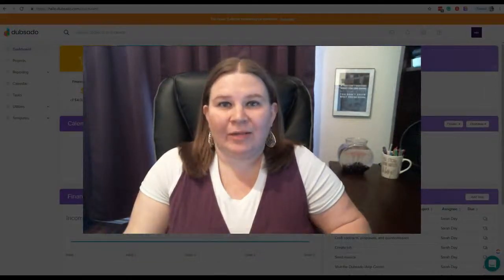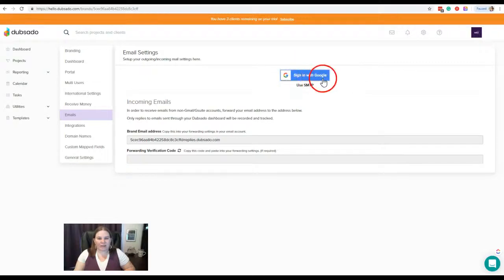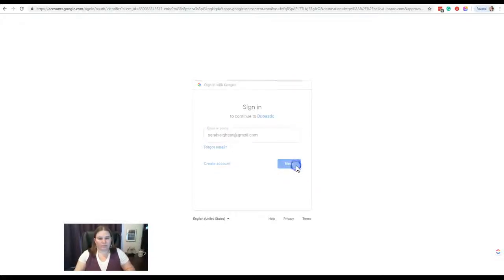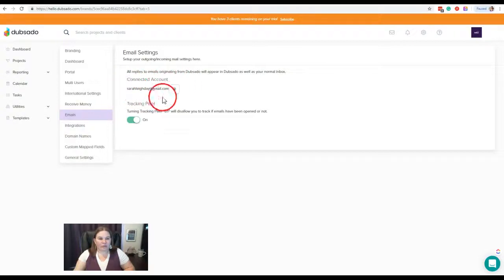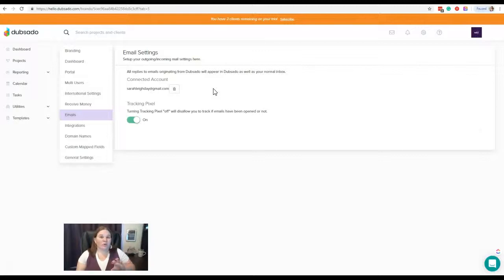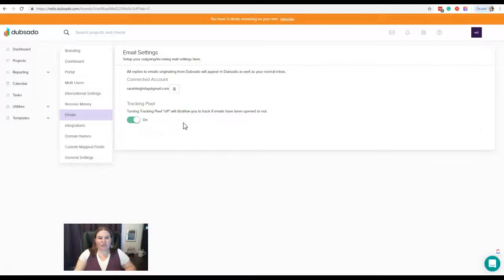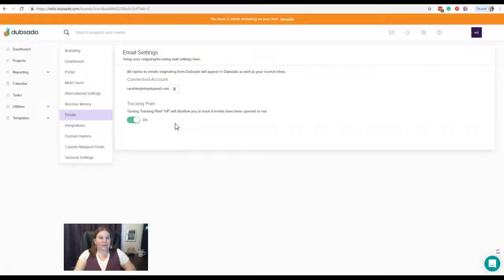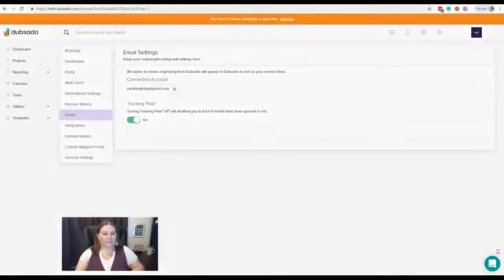Dubsado Tidbit #18: Gear Icon Settings - Emails: Part 1 - Gmail (and Outlook) Setup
One of the best things about using Dubsado is the ability to completely brand everything to your own business, including your emails. By syncing your email account into Dubsado, all outgoing messages will appear to be coming from YOUR account instead of some @dubsado.com address that your clients and customers won't even recognize.

This is Part 1 of a 2-part series showing how to sync up your Gmail account. For users needing to sync through SMTP, check out Part 2.

UPDATE: Since the recording of this video, Dubsado has also added a sign-in setup feature for Outlook users to connect in a similar way to how this video shows Gmail users getting set up.

👉 Got a question about Dubsado that you’d like to see featured on a future Tidbit episode?

👉 Ready to level up your Dubsado account?